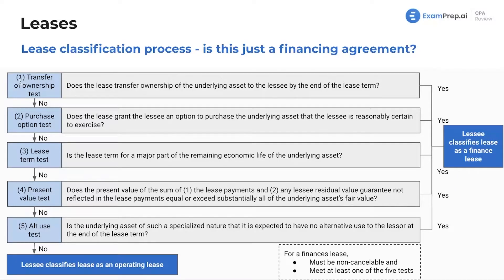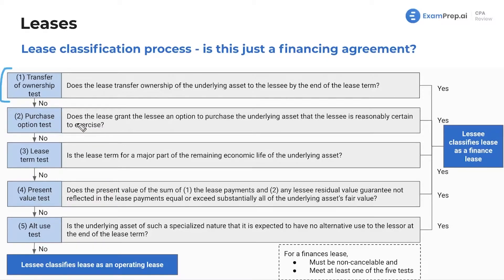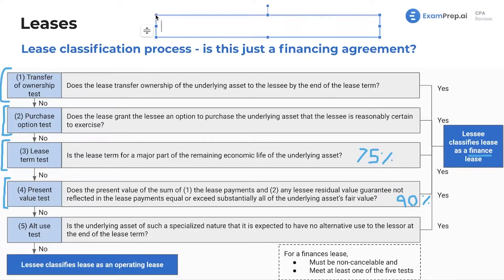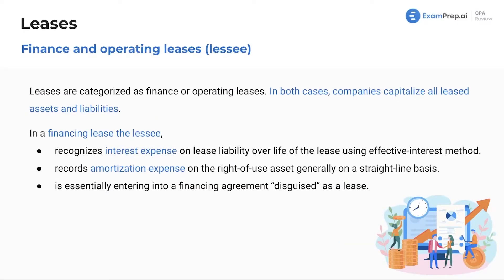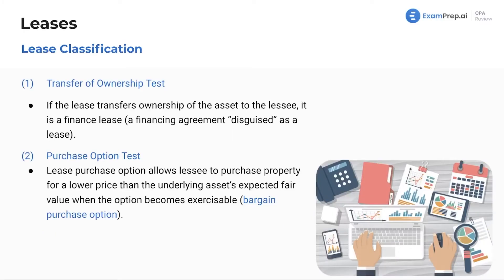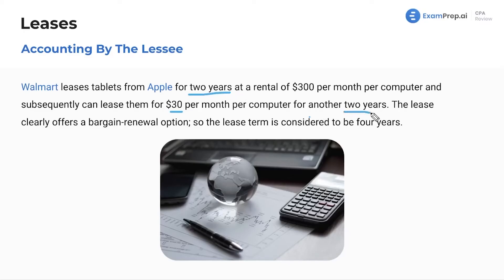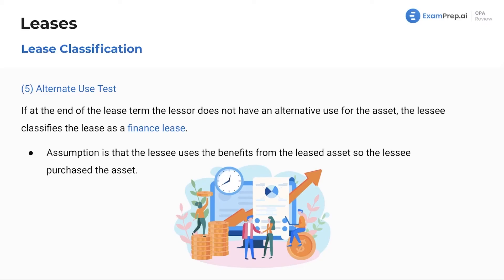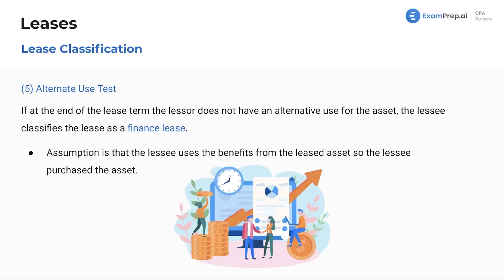Lease Classification Process - FAR Exam Prep